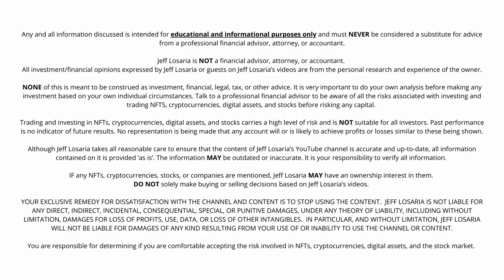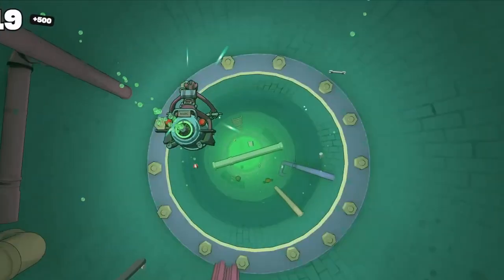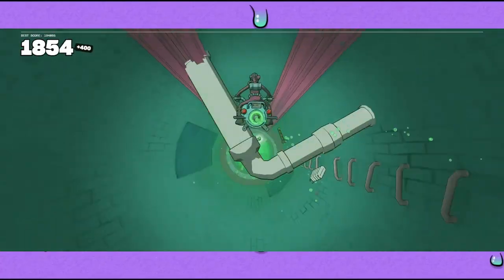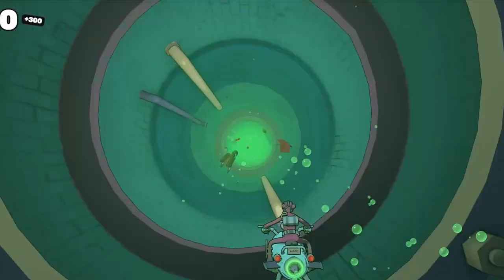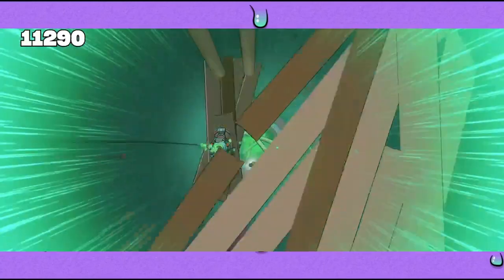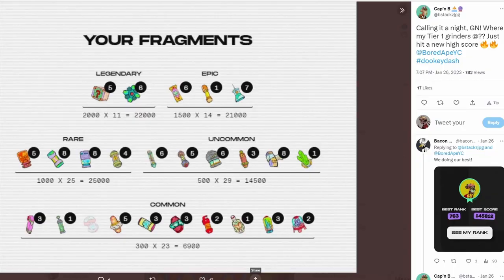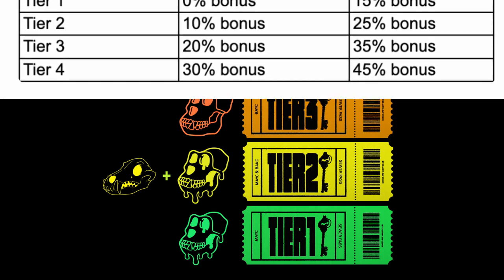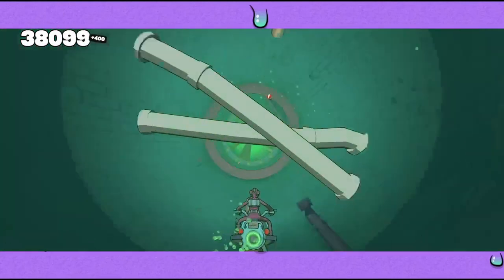Tired of Dying? 14 Dookey Dash Tips to Increase Your High Score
Not a pro gamer? Here are 8 tips from top players scoring 500K+...

I'm fortunate to be around some of the best Dookey Dash players that are charging for their high-scoring services.

I've seen them stream their games and consistently get high scores within the 300K to 500K range.

This is the advice they shared with me that I've used to improve my own score despite being slower, older, and not as great as they are.

If you don't want to hire a pro gamer or you're strapped for the funds, these tips will help you get a higher score on Dookey Dash

⚙️PROTECT YOUR CRYPTO and NFTS!

If You don't use a Hardware Wallet, I HIGHLY suggest you get one. After all these centralized exchanges went bust, there's the risk to holding your crypto and NFTs on these exchanges.

⏰ TIMESTAMPS ⏰

0:00 Intro
0:26 What is Dookey Dash?
0:58 Game Mechanic Tips
1:06 Simple Vision Tip
1:15 Blind Positioning Tip
1:33 Where to Focus Tip
1:54 Mouse Sensitivity Tip
2:47 Harder Patterns Tip
3:36 Fan Practice Tip
4:17 Improving Dash Mechanics Tips
5:53 Dashing Through Wood and Predicting Obstacles Tip
6:13 Mimic Strategy Tip
6:28 Setup Tip
6:47 The Scoring System Tip
9:10 Simple Strategy from Top Players Tip
10:02 Peak Performance State Tip
10:50 How to Structure Practice Tip
12:08 Dance Outro

The biggest teacher will be experiencing and implementing all of these Dookey Dash tips and tricks!

Get out there and practice! I wish you the best of luck!